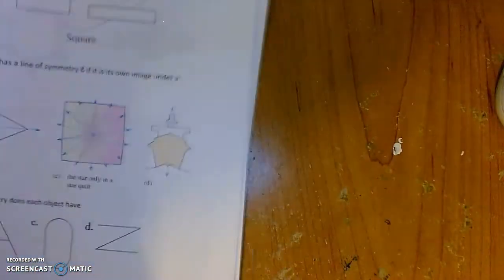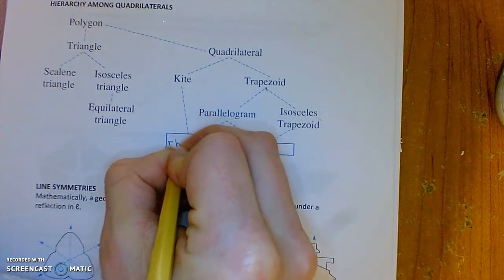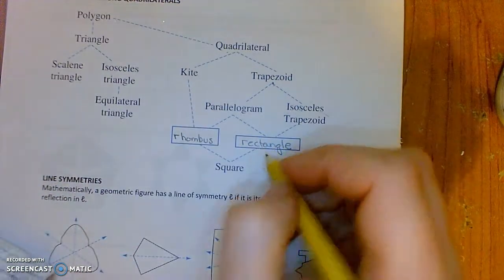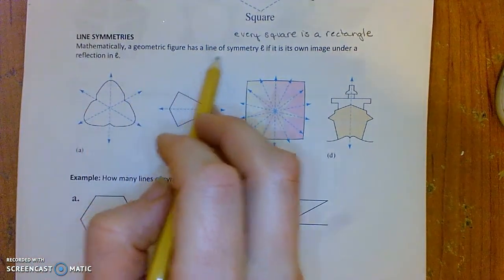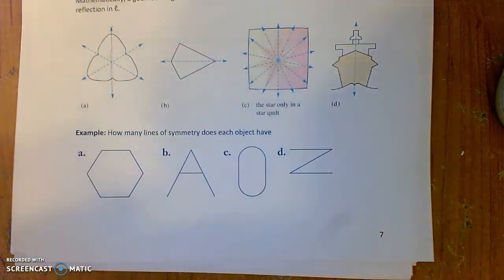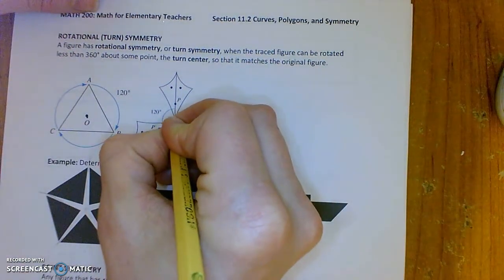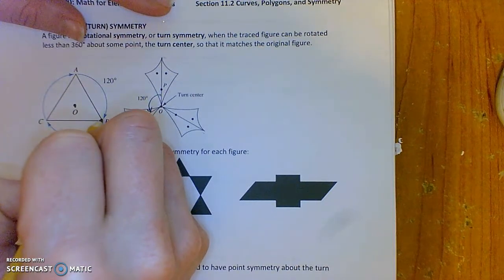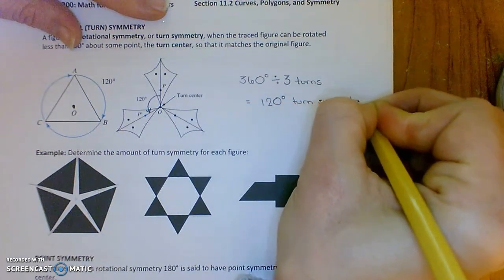11 2 part 2 polygons and turn symmetry